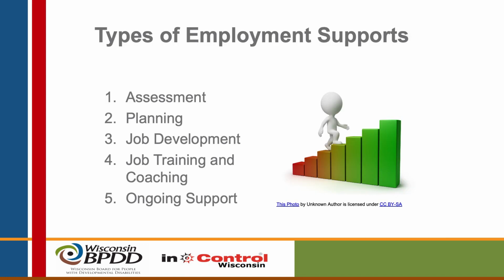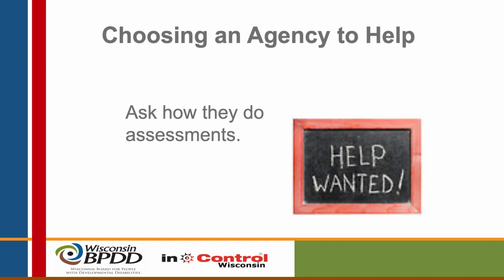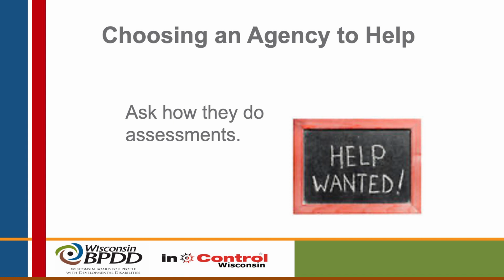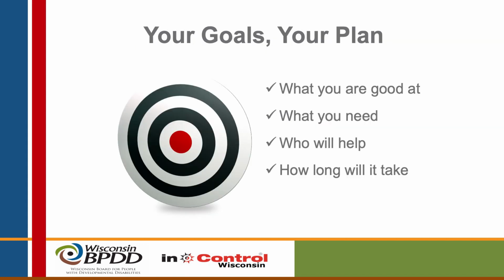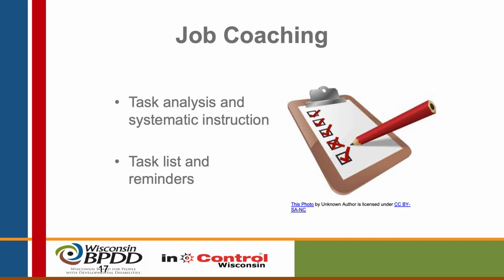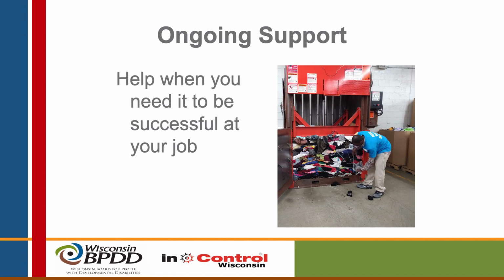Self-Directed Employment Training - Module 7